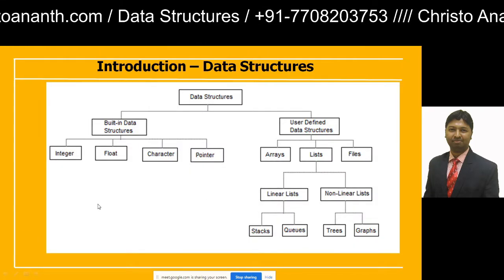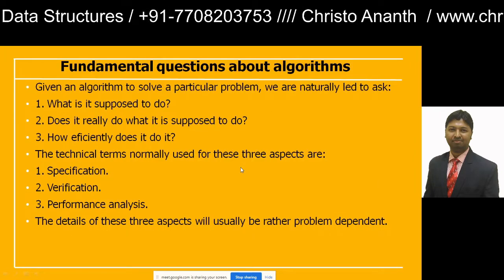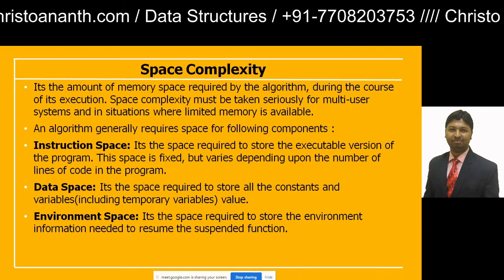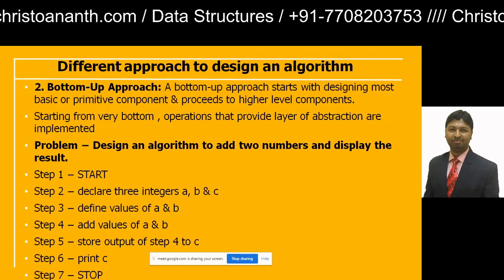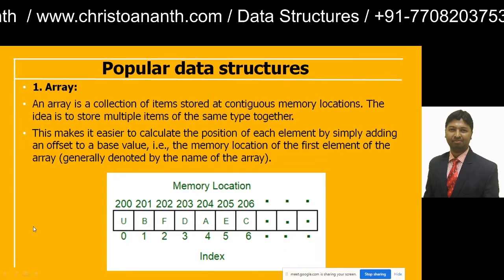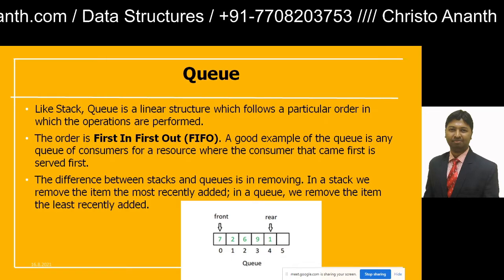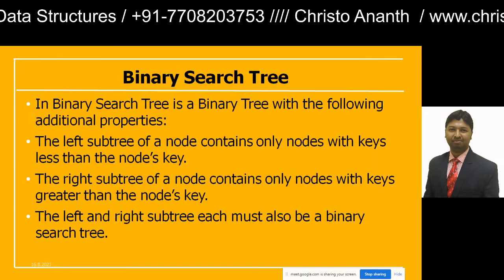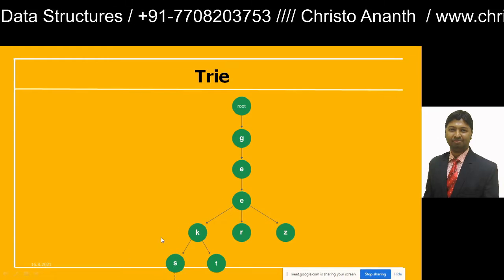Christo Ananth - Introduction to Data Structures - Abstract data types - Data Structures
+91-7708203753